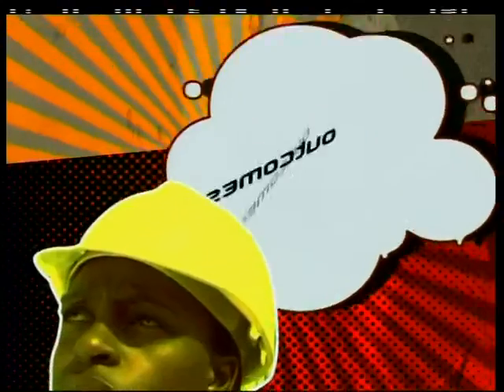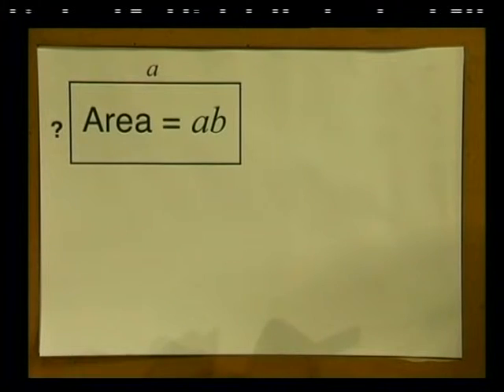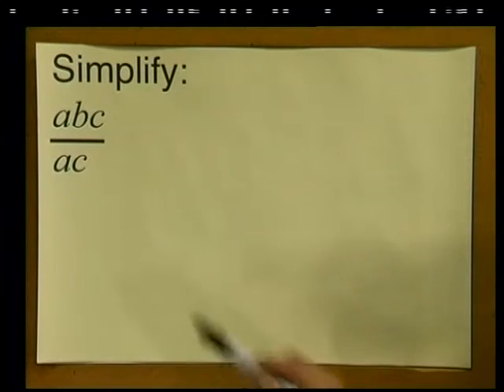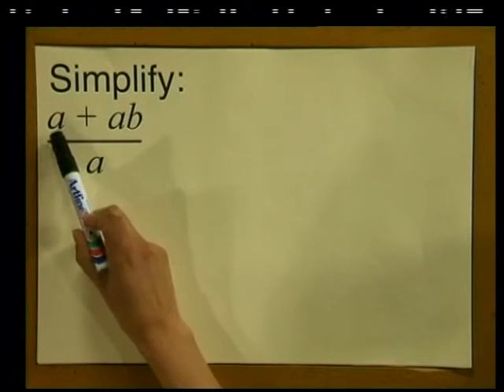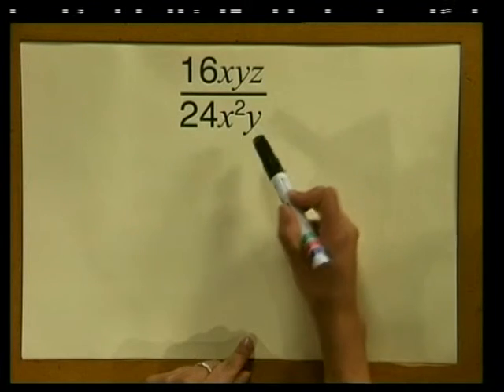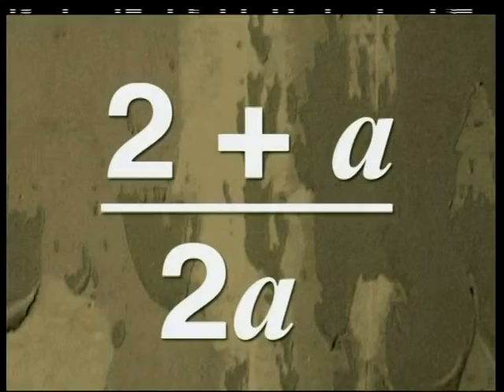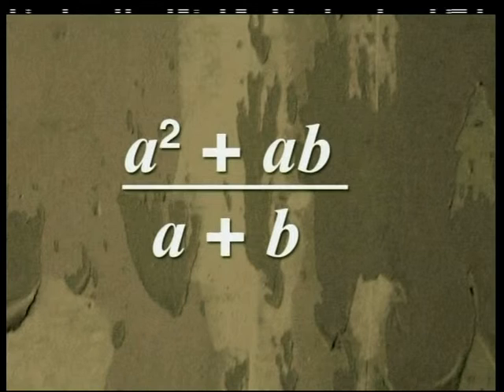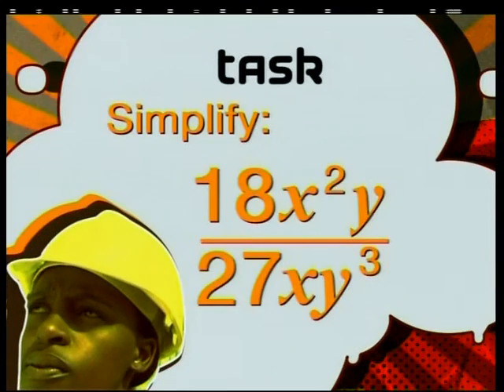Simplification of Fractions I